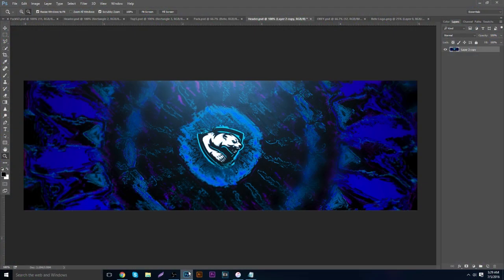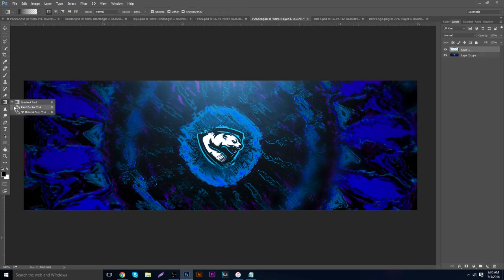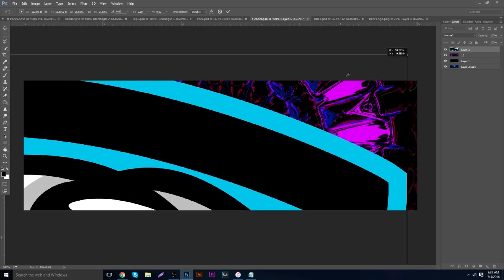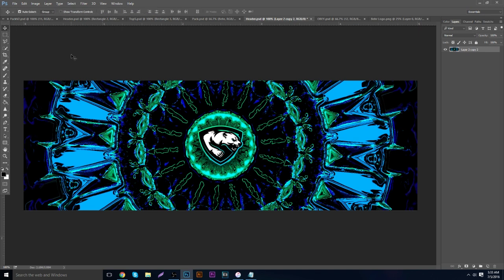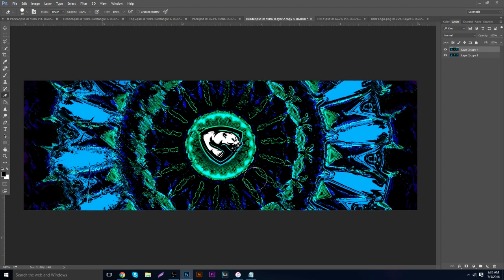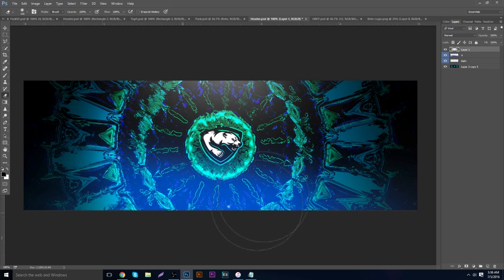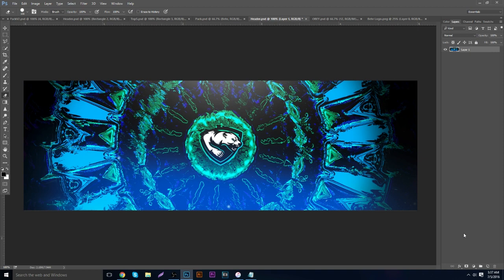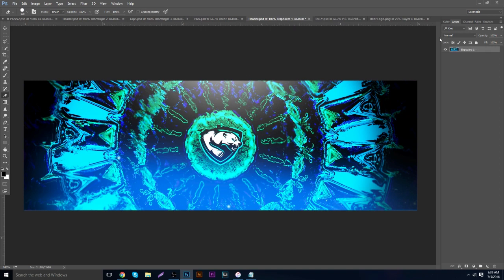Tutorial: Displacement Glitch Banner (Photoshop CC)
Woah woah woah... a tutorial? Is this real life?
Add my new Snapchat!

Submit some video idea's and lets get daily uploads!

Thank you all for submitting! Make sure to enter in next weeks and even you could be featured!